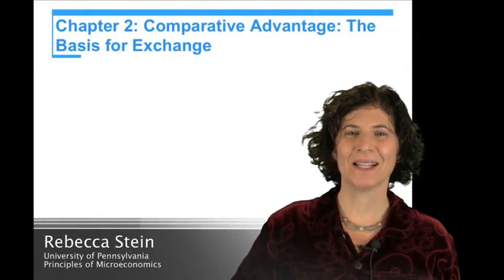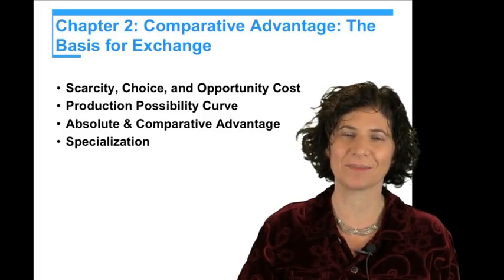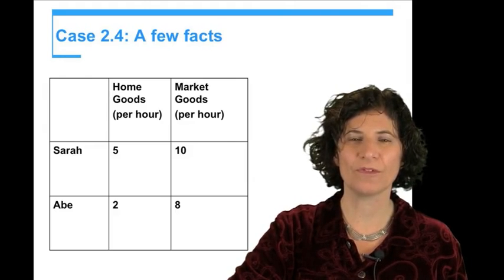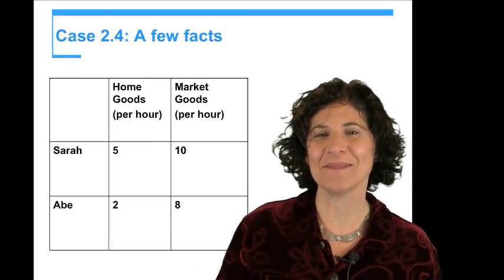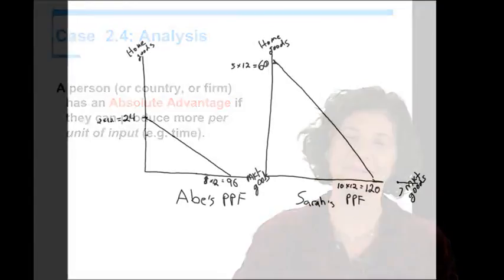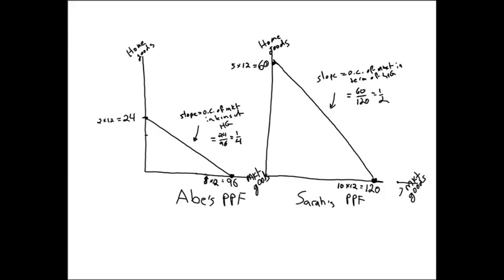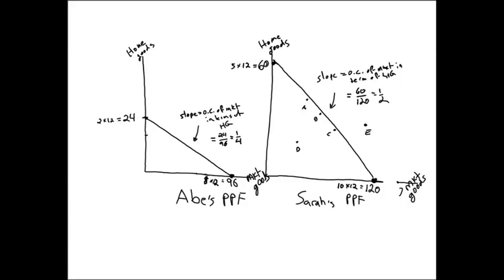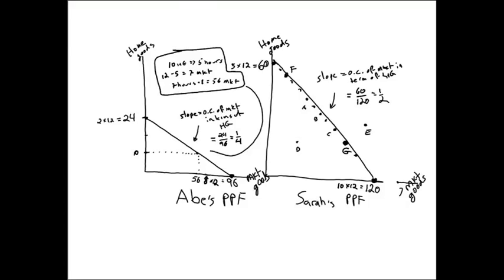2 - 8 - 1.3.1. The Gains from Trade Background Story (1357)(1)